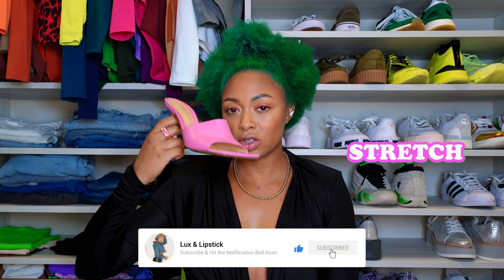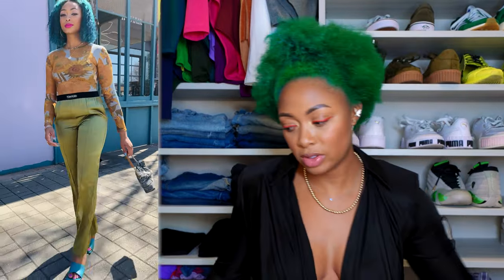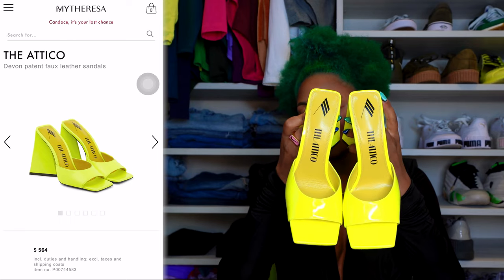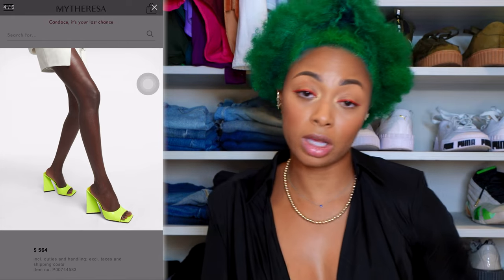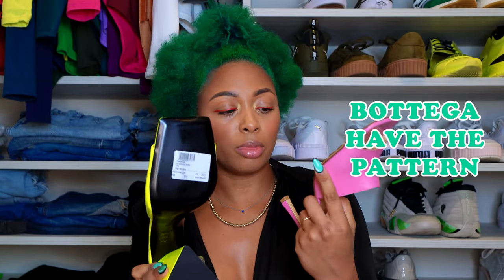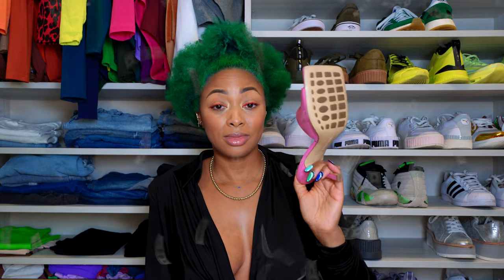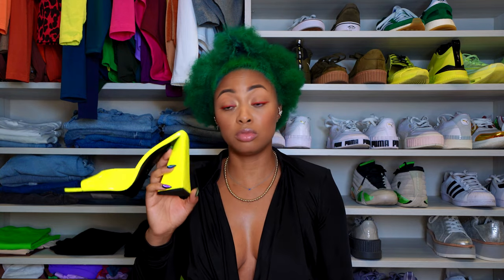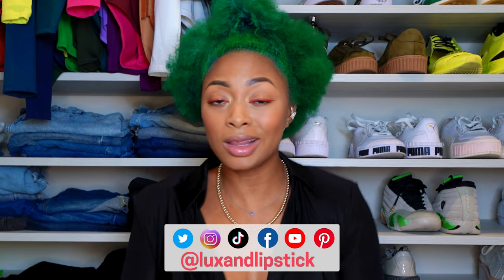Which Mules Are BETTER...Bottega Veneta Stretch Mules or The Attico Devon Mules?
In this video, I'm putting two popular designer brands head to head - Bottega Veneta and The Attico - to see who comes out on top in the mule game. I'm going to be comparing their designs, quality, comfort, and price to help you decide which one is worth the investment. Whether you're a fan of Bottega Veneta's iconic Italian leather or The Attico's edgy, bold, and colorful styles, I've got you covered. So, if you're thinking about splurging on a new pair of mules, make sure to watch this video first to see which brand comes out on top! 🫶🏽

MY MOST RECENT VIDEO UPLOAD (33 Weeks Pregnant: My Babymoon VLOG)

SHOES MENTIONED IN THIS VIDEO:

Bottega Veneta Stretch Mules
The Attico Devon Mules 115mm

WHAT I'M WEARING IN THIS VIDEO:

Bodysuit: GAUGE81
Earrings: Jolie Aprile
Necklaces:

CHAPTERS:

0:00 - intro

--MY SIZING--
USA
Chest: 32"
Waist: 27-28"
Hips: 38"
Size 4 - 6; small or medium
Shoes: 10M
Height: 5'9"

EUROPEAN:
Ready To Wear: 40 or 42
Shoes:
Bottega Veneta: 40 or 41 IT
Christian Louboutin: 40 or 41 IT
Fendi: 10.5 US or 41 EU
Dolce & Gabbana: 40 IT
Balenciaga: 40 FR
Prada Boots: 40.5 IT or 10.5 US

--ABOUT ME--
LOCATION: Dallas, TX by way of Louisiana
RELATIONSHIP STATUS: married
OCCUPATION: Full Time Content Creator
ASTRO SIGN: Capricorn
CHILDREN: 1 and another bonus
PETS: 2 shih tzu mix rescues - Tyson & Duke